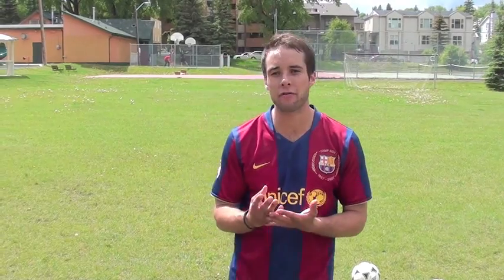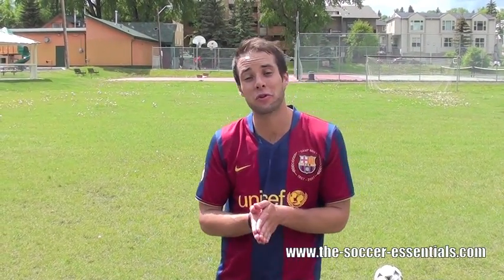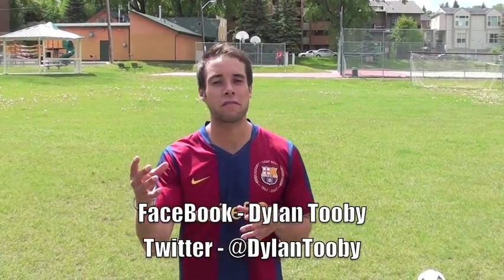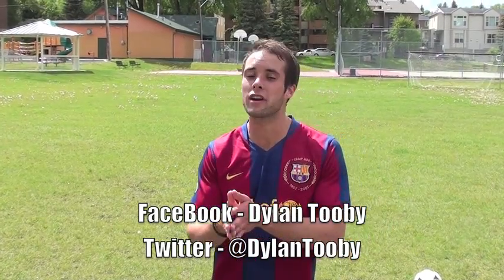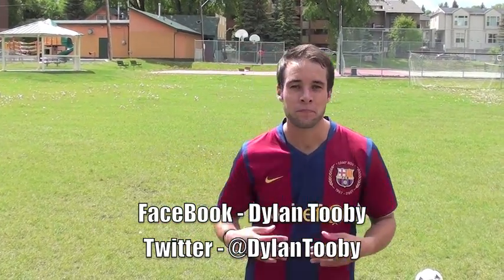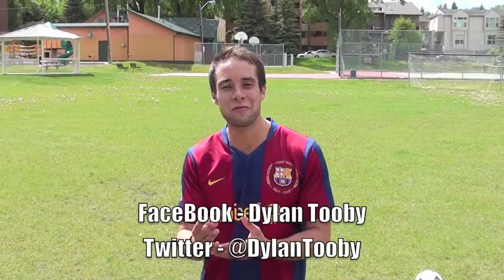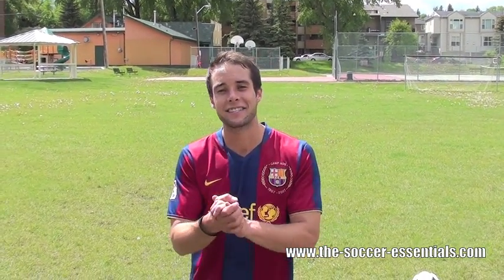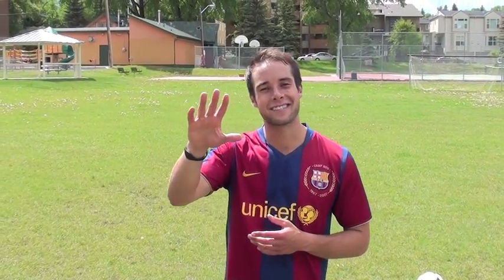How To Shoot A Soccer Ball From Distance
How To Shoot A Soccer Ball From Distance - improve with these simple football tips and drills you can do anywhere, anytime. I am Dylan Tooby of The Soccer Essentials and I am here to help you become the best player you can possible be. Join me and 1000s of other players on my channel. Let's Go

Music Created By The Passion HiFi - No further permission required.